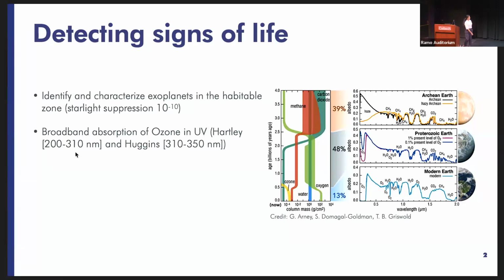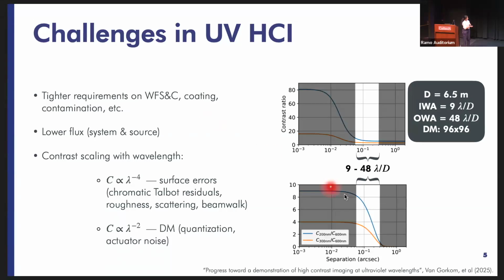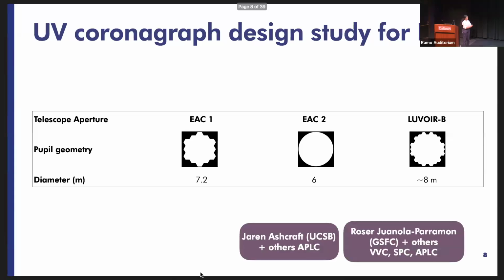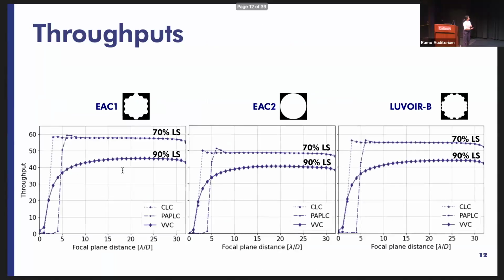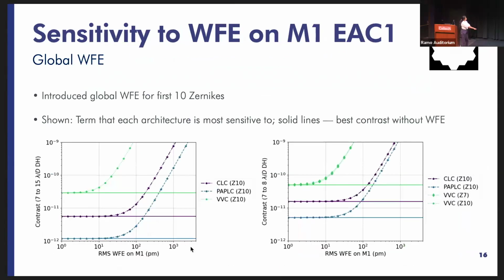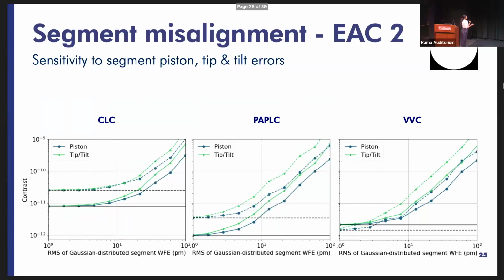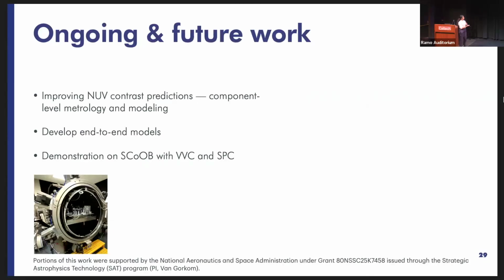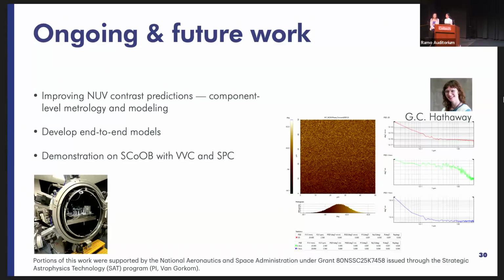Performance evaluation of ultraviolet coronagraphs for the Habitable Worlds Observatory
Saraswathi Kalyani Subramanian (University of Arizona)